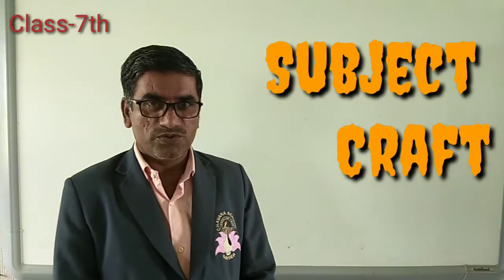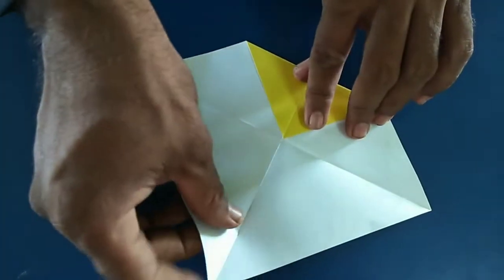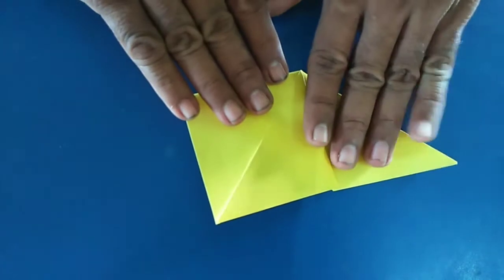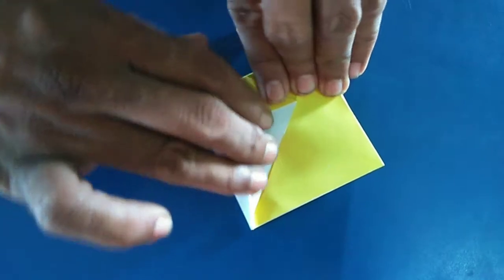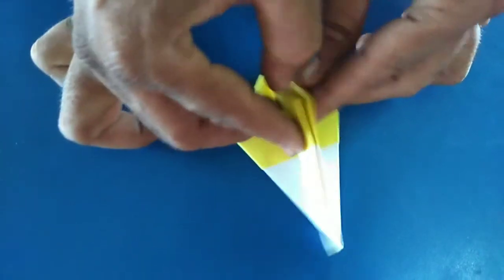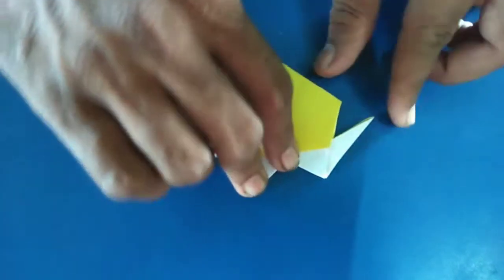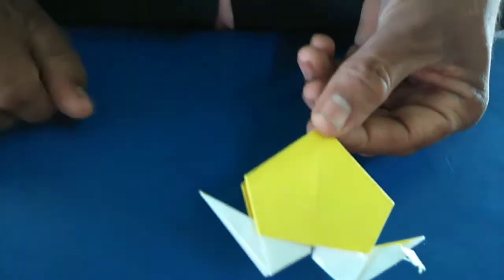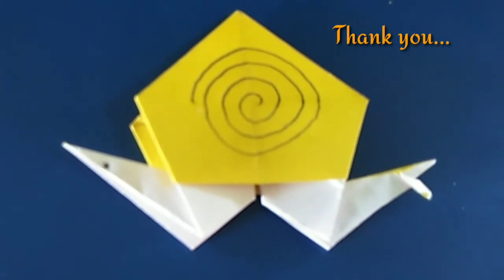7th - Craft - Snail